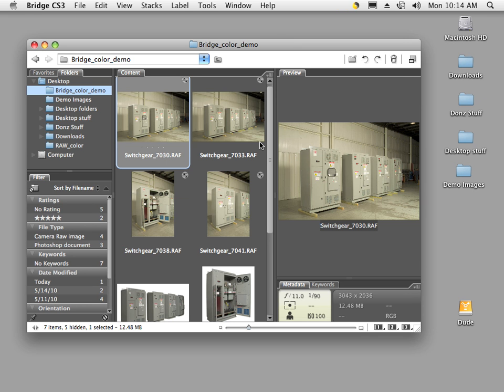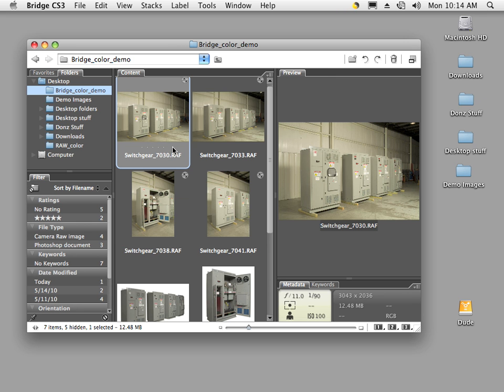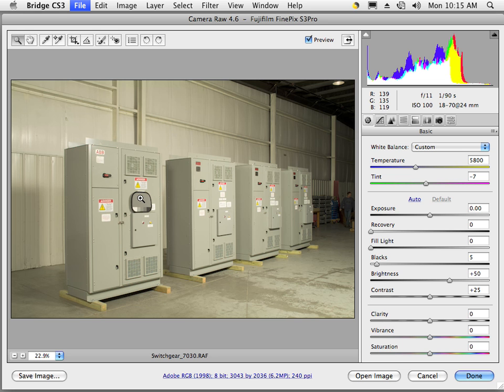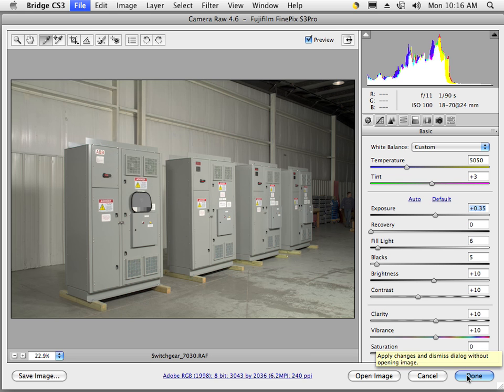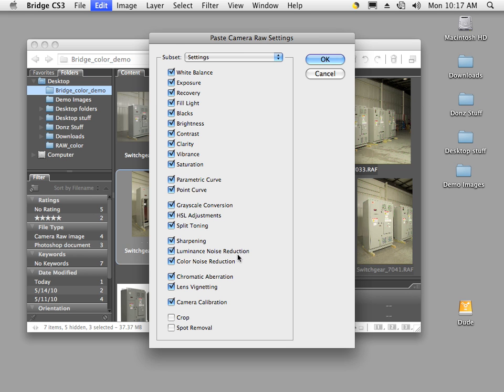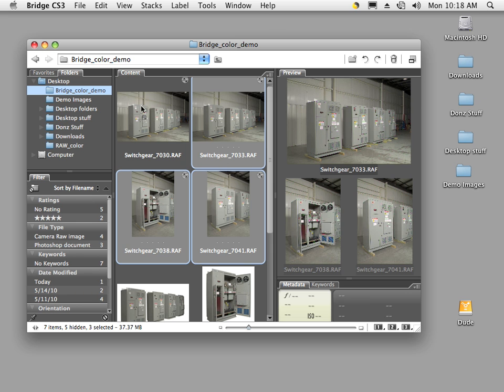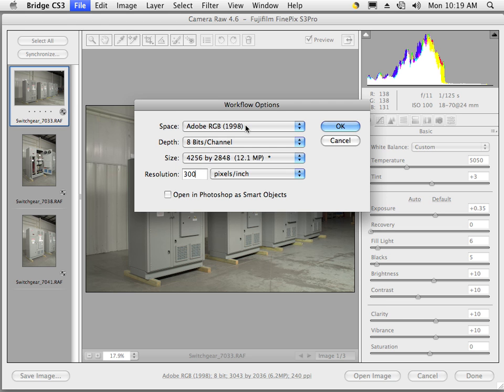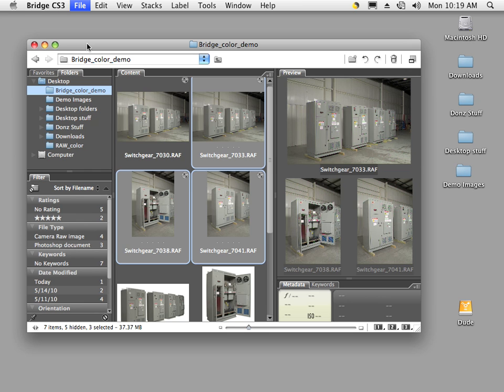RAW Color Demo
Using the RAW processor in Bridge to control color.